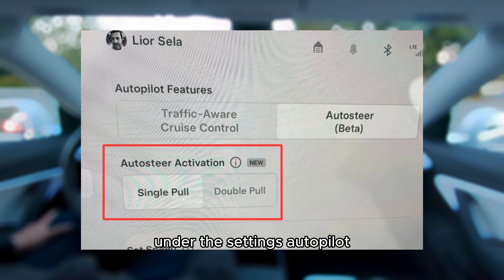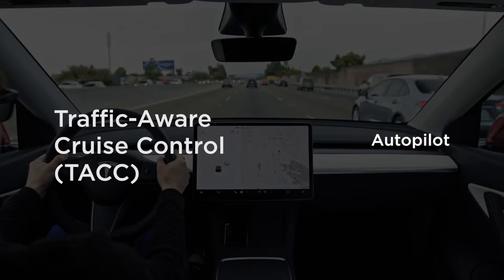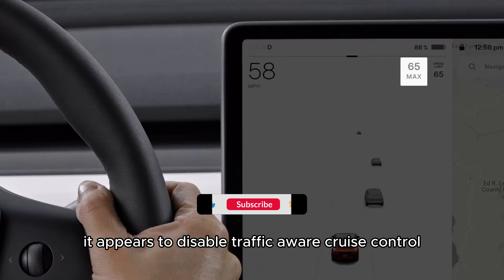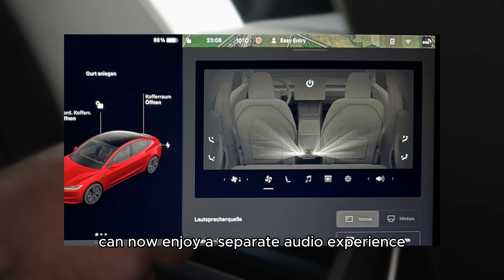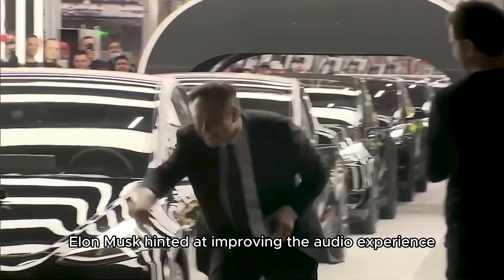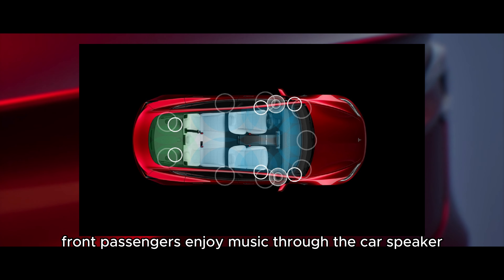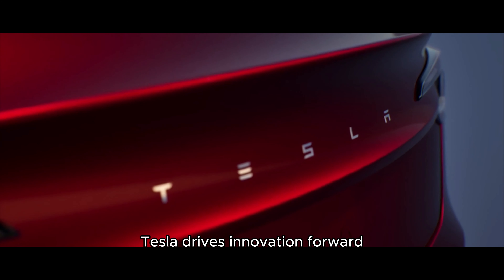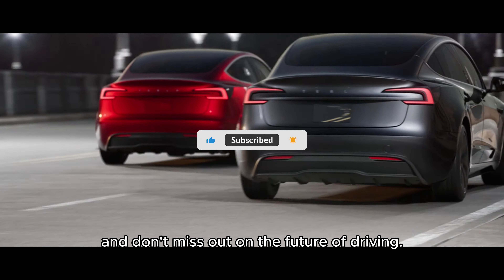Tesla's Update 2023.38.8! Quick information about Autopilot & Rear Audio in model 3 Highland.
Smash that 👍 LIKE button and hit 🔔 BELL for updates!

Unleash the Future of Driving with Tesla's Latest Update! 🚀 Version 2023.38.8 introduces a simplified Autopilot activation, giving you control at your fingertips. But that's not all – buckle up for an enhanced audio experience as rear passengers get their own groove with separate Bluetooth headphones.